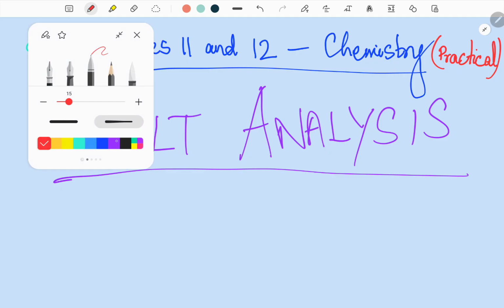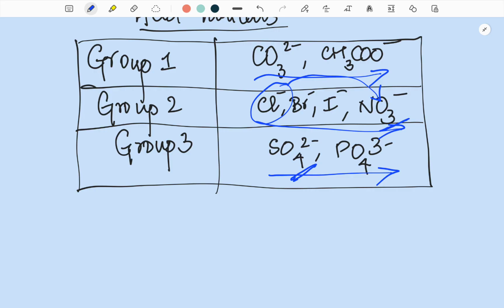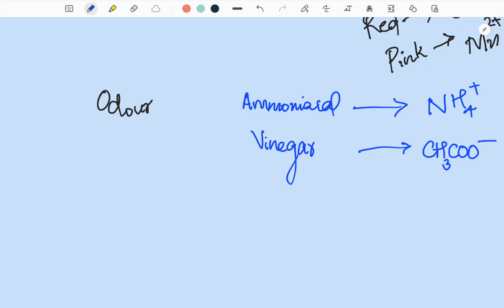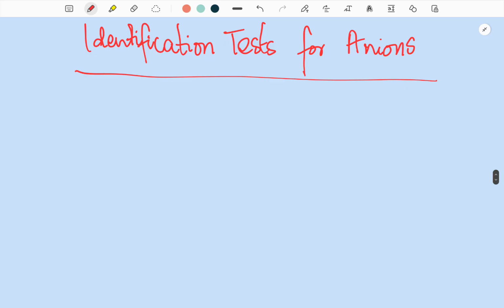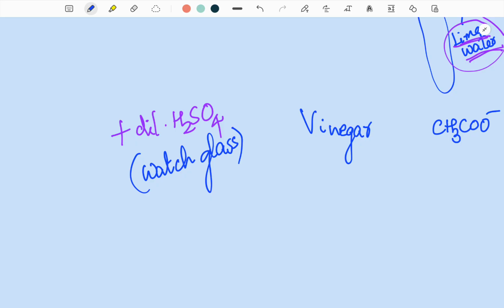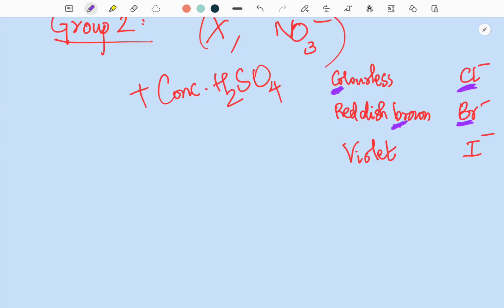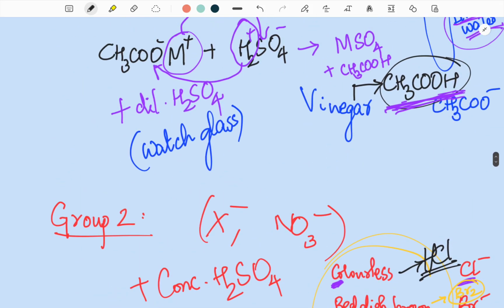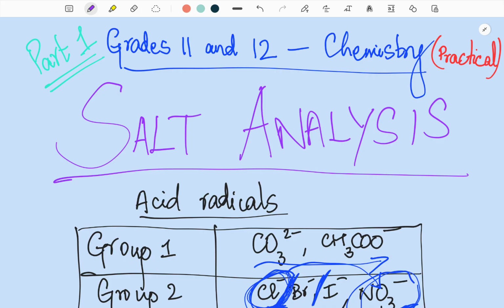Salt Analysis- Grades 11 and 12 Chemistry Practical Experiment (Part 1- Identification of Anions)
Grade: 11 and 12
Subject: Chemistry
Chapter: Salt Analysis (PART 1)
This video provides profound explanation of the following topics:
- Preliminary Observations in Salt Analysis
- Systematic/Identification Tests for Anions
- Classification of Acid Radicals

Please mention your doubts in the comments. Also, feel free to request the topics to be discussed in the future.